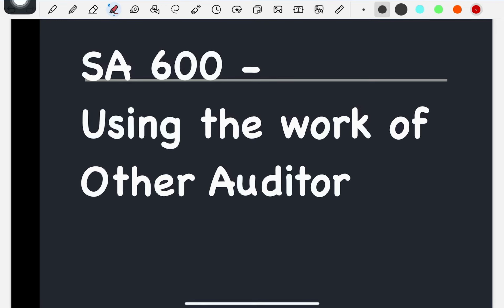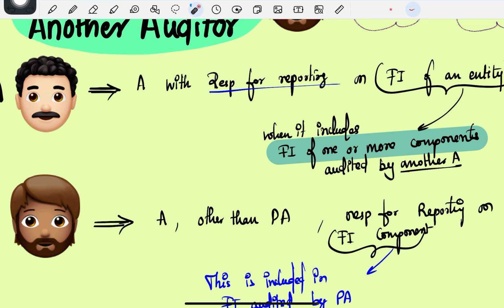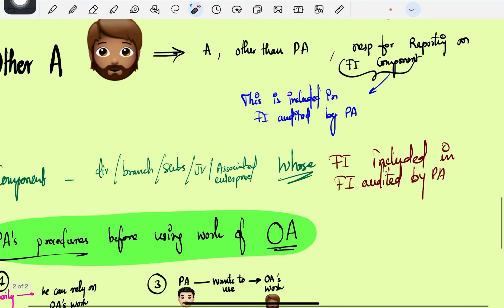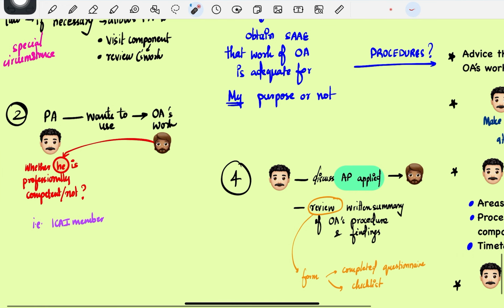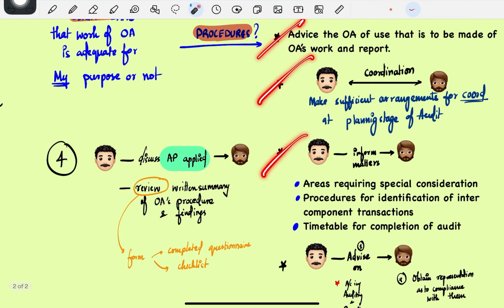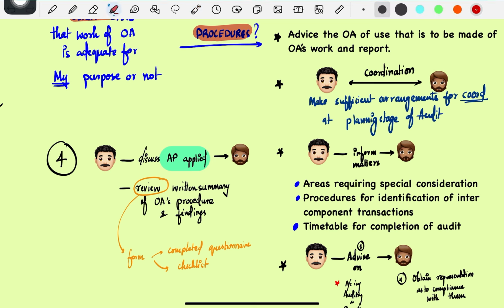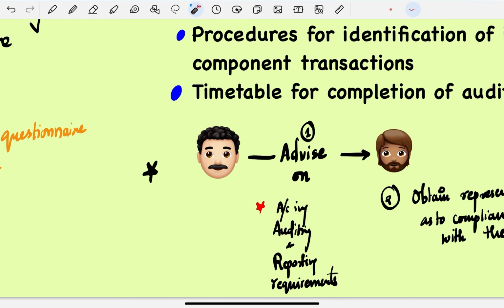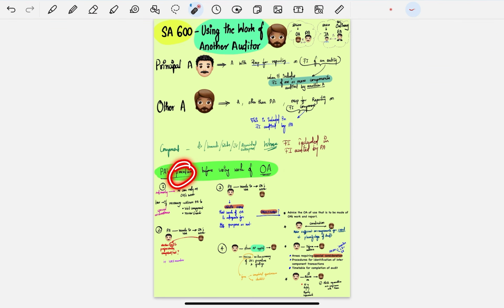SA 600 - “ Using the work of another auditor”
In this video, Let’s revise SA 600 along with the related Audit procedures performed by Principal Auditor before using the Other Auditor’s work.

Join the Telegram group for updates and highly precise notes, which will help you easily memorize the audit language. Best of luck with your upcoming exams.
Happy learning!